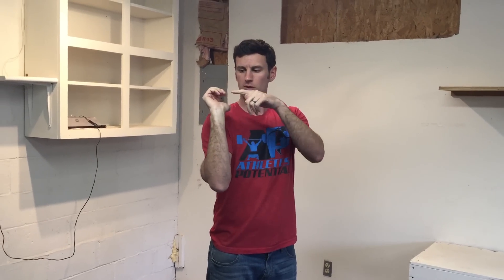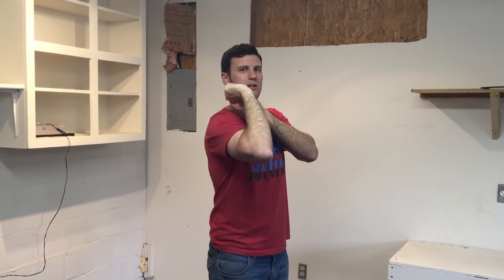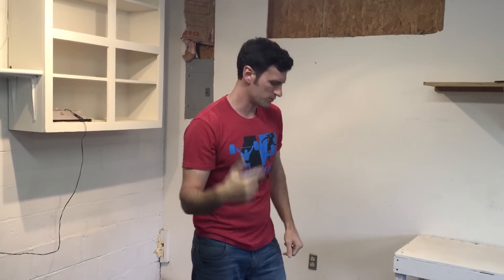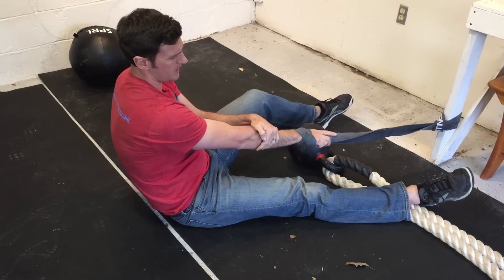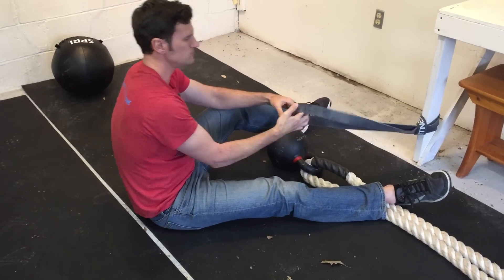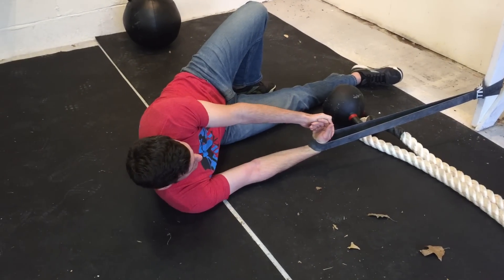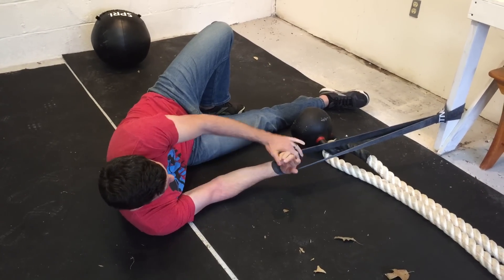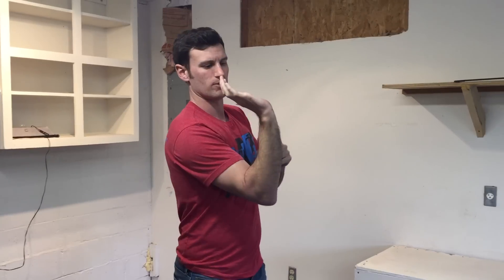Fixing Wrist Pain, Get Rid of CrossFit Wrist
Have you ever injured your wrist doing Olympic lifts or gymnastics movement? Most people that do CrossFit have. These self treatment techniques are an easy way to treat this problem.